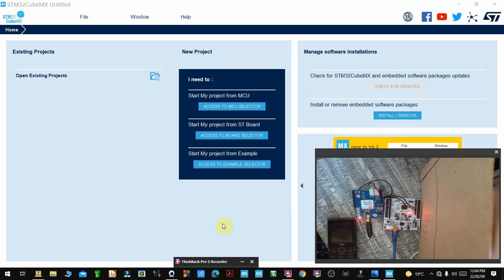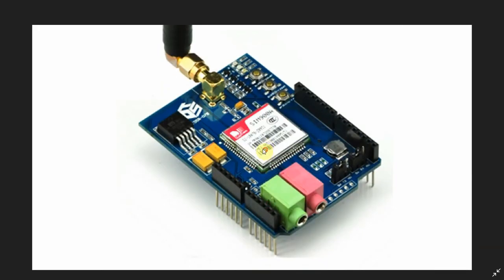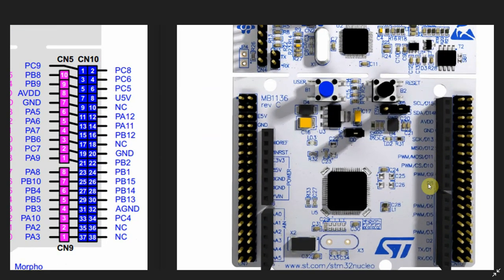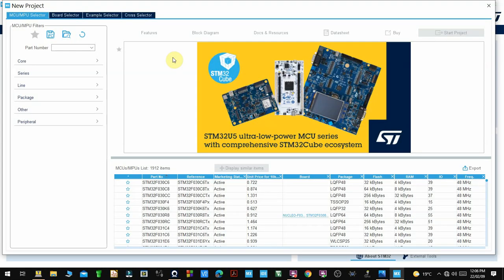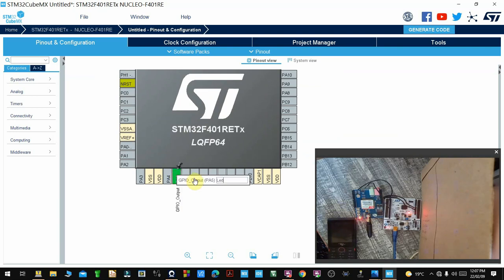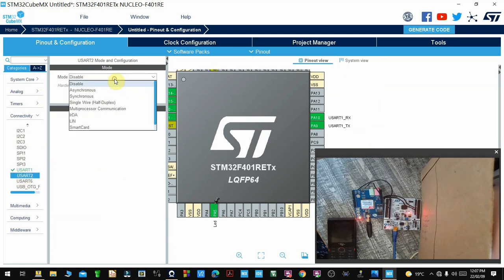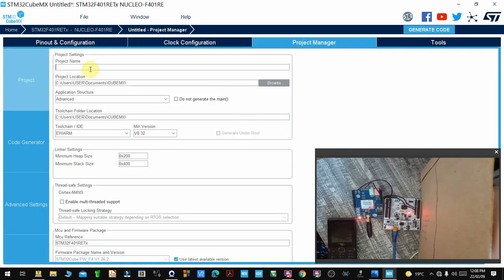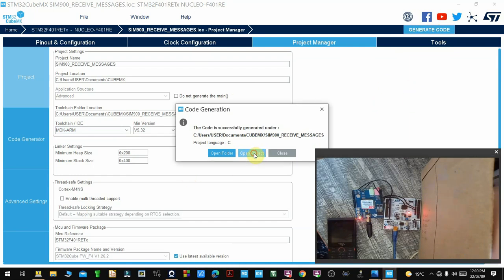RECEIVE SMS USING STM32 AND GSM SIM900 HAL || KEIL uVision.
This tutorial demonstrates how you can receive sms using Tinysine SIM900 module using stm32 and HAL(STM32CUBEMX AND KEIL UVISION)
The module must have an active SIMCARD and with no PIN,
Connect Tx---Tx pin and RX---RX Pin of the board to the SIM900 module(Tinysine only)